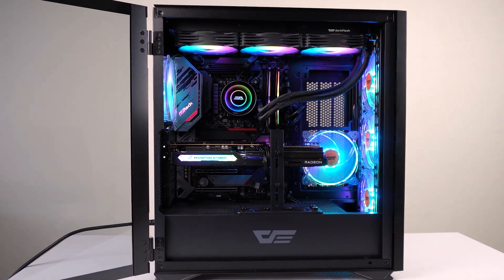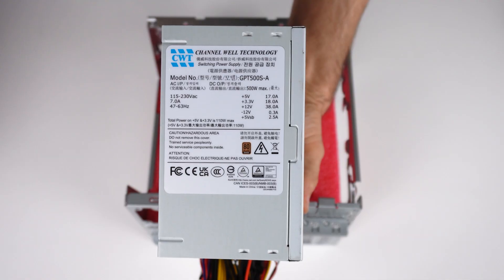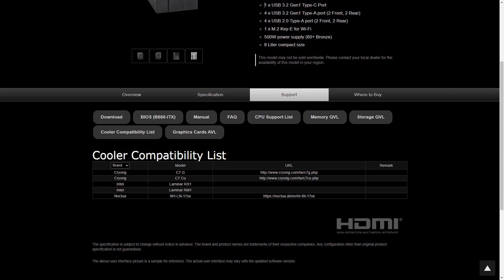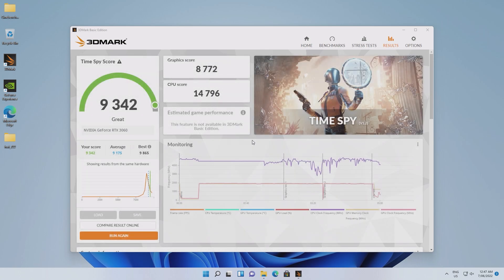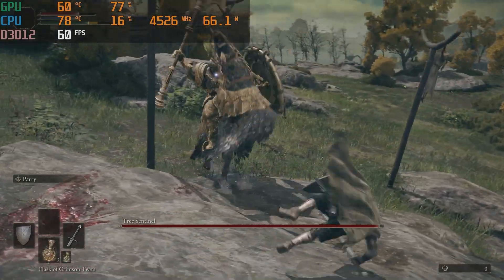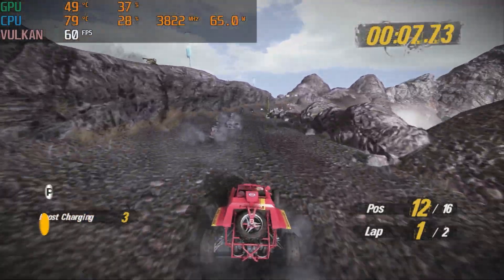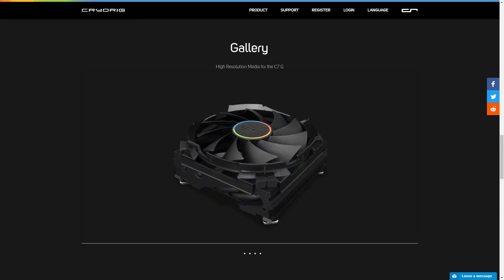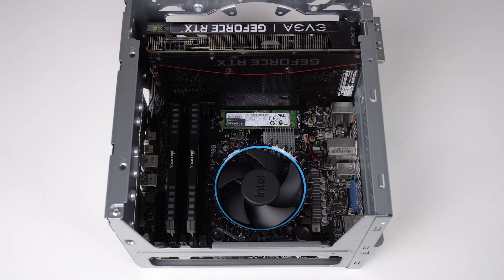Insane Small Gaming PC! ASRock Deskmeet B660 Review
The ASRock Deskmeet B660 is a custom mini ITX barebones mini PC kit which includes a custom B660 ITX motherboard and 500W power supply. This one supports 12th Gen Intel Alder Lake processors, DDR4 memory and can be paired with a 20CM graphics card. I managed to fit a dual fan EVGA RTX 3060 inside. I test a bunch of latest games and emulators to see what you can do with this 8L box.

00:00 - Intro
00:41 - Unboxing
00:58 - IO
01:24 - Building the Deskmeet
03:01 - CPU Cooler
03:29 - RAM & Storage
03:51 - Power Supply
04:43 - Benchmarks
05:41 - Forza Horizon 5
05:57 - God of War
06:12 - Elden Ring
06:27 - Cyberpunk 2077
06:39 - Doom Eternal
08:39 - PS2 PCSX2
07:06 - WiiU CEMU & Switch Yuzu
07:36 - PS3 RCPS3
08:18 - Power Draw & Temp
08:52 - Fan Noise
09:26 - Ideal Build
10:23 - Conclusion

Shop online (Thanks for supporting the channel):

► Amazon USA (Amazon)
► Amazon Australia (Amazon)
► Amazon UK (Amazon)
► Amazon Germany (Amazon)
► Amazon Canada (Amazon)